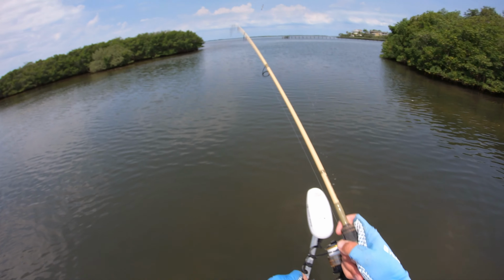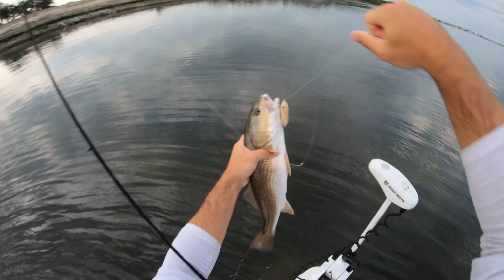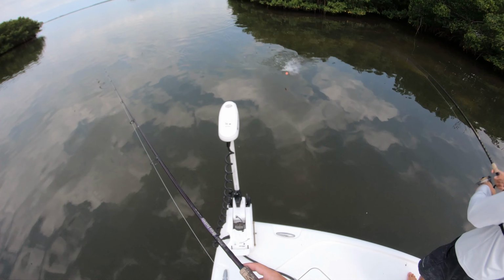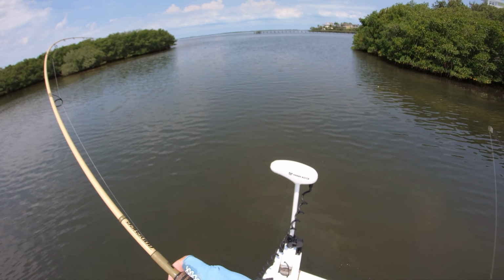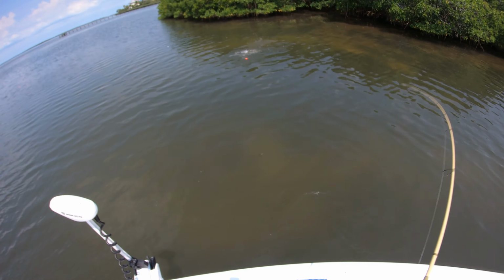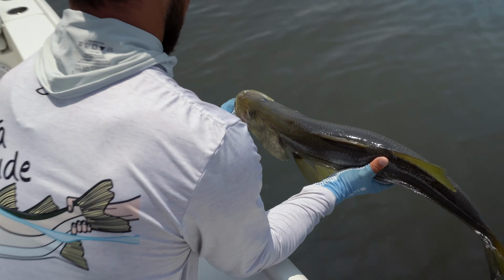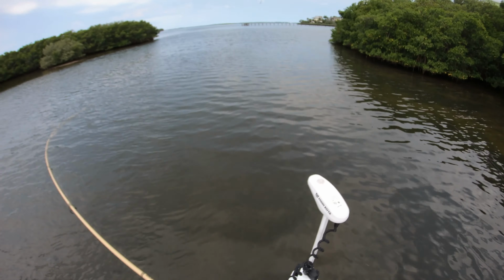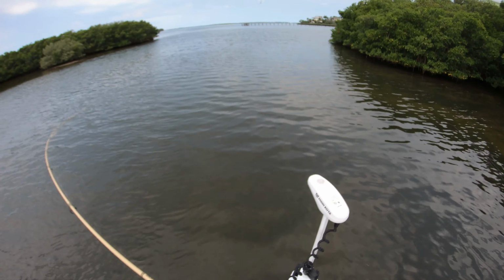Who Can Catch More Inches of SNOOK? Fishing Competition vs. JC Fishin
In this video, I challenge my buddy @JCFishin2021 to a friendly fishing competition to see who can catch more total inches of snook in less than 2 hours. We were using live pilchards and threadfins (aka "Greenbacks) under a popping cork in a deep pocket next to a mangrove shoreline during low tide near Tampa Bay, Florida. It was a fun and laid-back competition with lots of fish caught, including a surprise inshore slam!

Give it a shot, let me know your feedback, and let's create the best lure together!

Gear:

2500 Penn Battle III
Bull Bay 7' 4" Banshee Medium Light rod
10# braid
2’ of 25# fluoro leader
1/0 circle hooks
Popping cork
Live bait